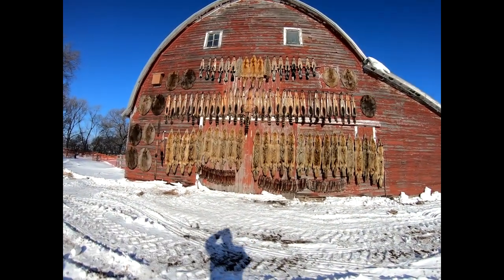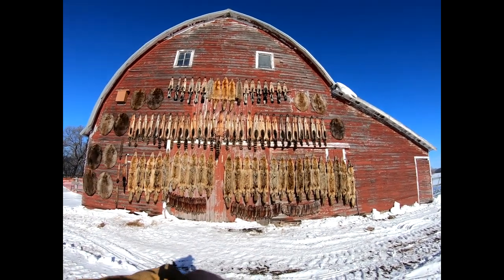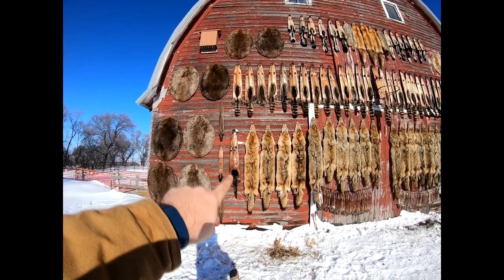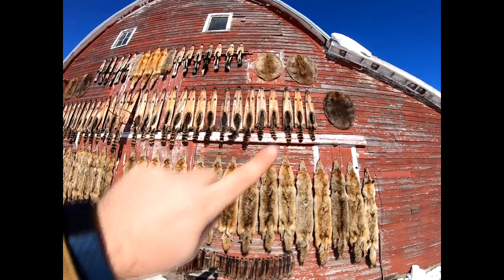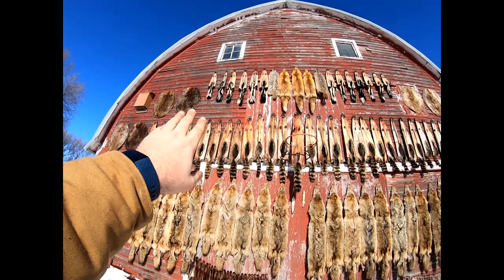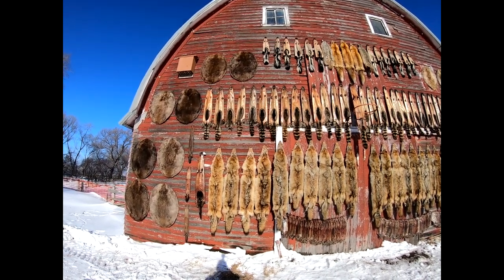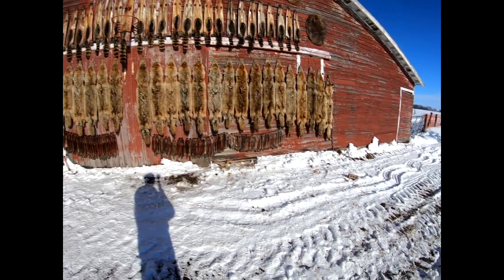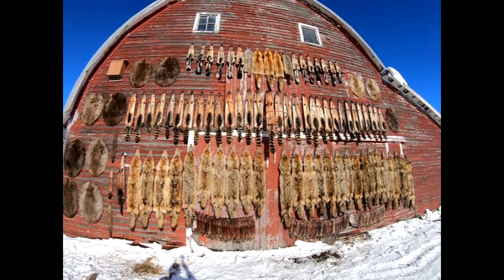Out On The Line 2022 Ep. 23 - Barn Picture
Welcome back to Schmattz Outdoors and my third season of my Out On The Line Series.  This is the end of the line barn picture that I take every season.    Videos will be coming out Wednesdays at 4 pm central time and Saturdays at noon central time so check back for more trapping action. Weasel Trapping, Coyote Trapping, Muskrat Trapping, Beaver Trapping, Mink Trapping, Badger Trapping, Skunk Trapping, Otter Trapping, and Raccoon Trapping.